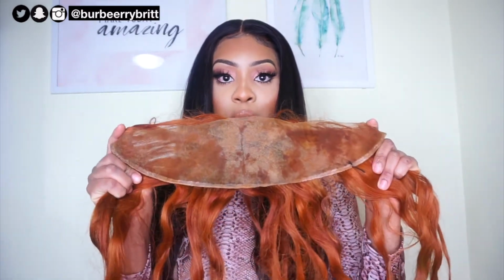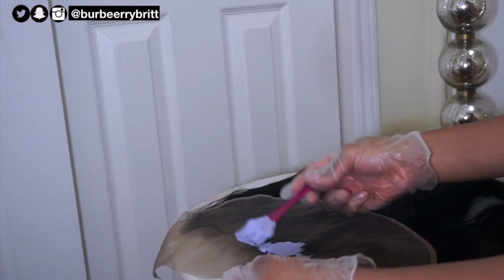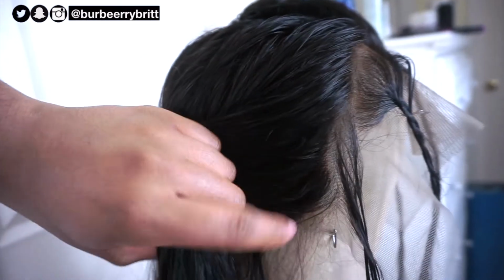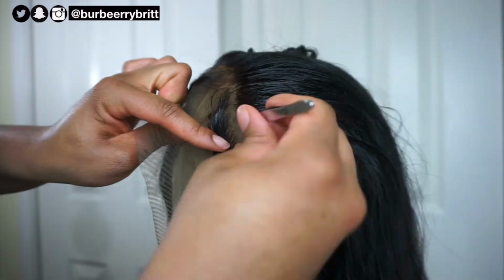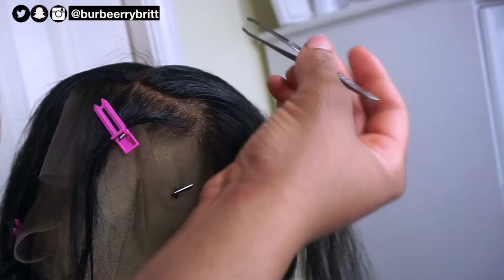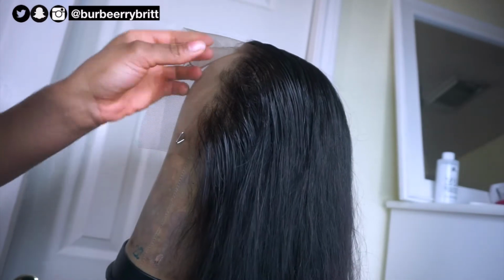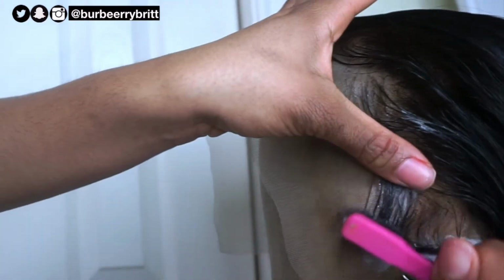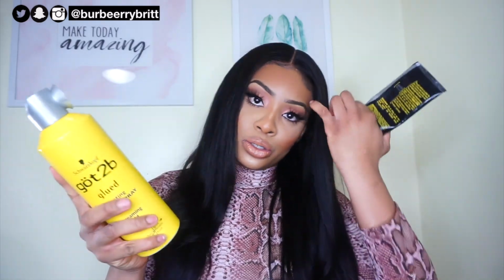HOW TO LACE FRONTAL SERIES: BLEACH, TINT & PLUCK | Beginner Friendly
Beginner Friendly Lace frontal Series

                  (for makeup videos, glam, hair, outfits and more)

✨BEFORE YOU LEAVE✨✨LIKE | SHARE | COMMENT✨